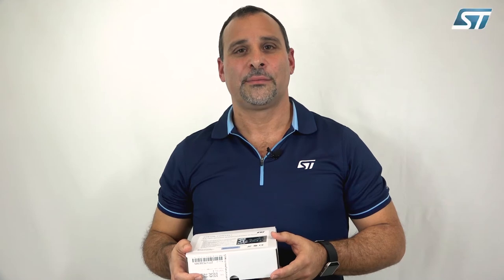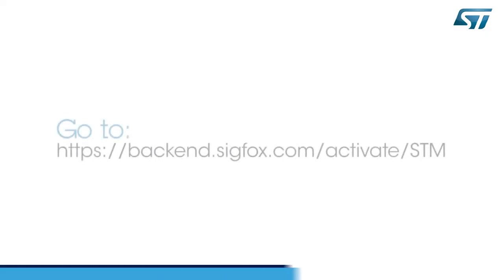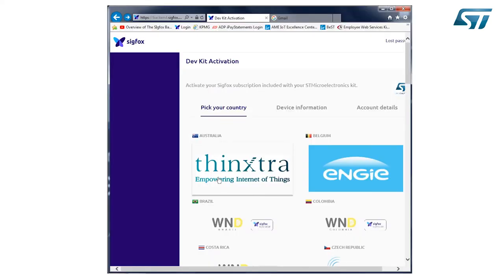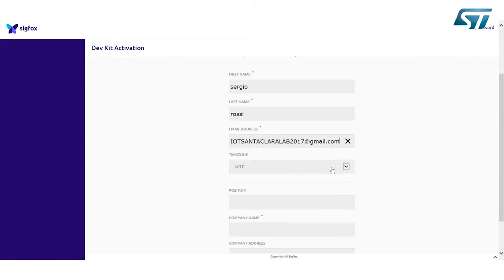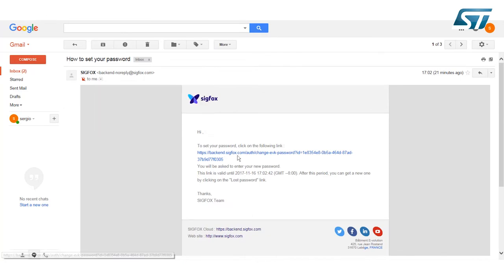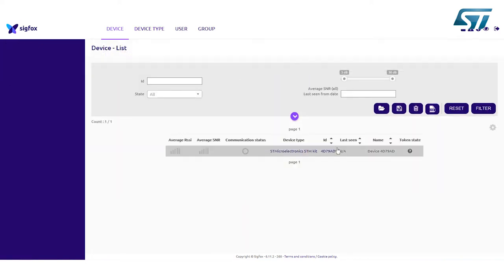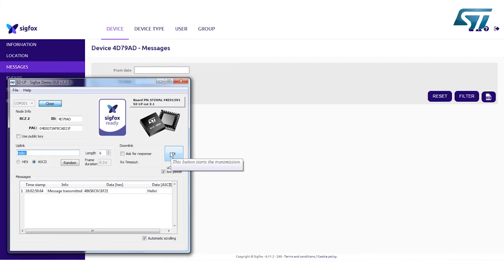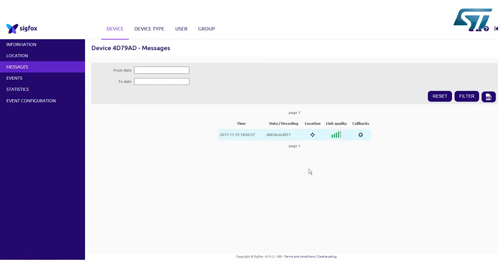Getting Started with the Sigfox S2-LP Kit: Sigfox Side Registration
The S2-LP is a high performance ultra-low power RF transceiver, intended for RF wireless applications in the sub-1 GHz band. It is designed to operate in both the license-free ISM and SRD frequency bands at 433, 512, 868 and 920 MHz, but can also be programmed to operate at other additional frequencies in the 413-479 MHz, 452-527 MHz, 826-958 MH, 904-1055 MHz bands.

The S2-LP supports different modulation schemes: 2(G)FSK, 4(G)FSK, OOK and ASK. The air data rate is programmable from 0.1 to 500 kbps.

The S2-LP can be used in systems with channel spacing down to 1 kHz enabling the narrow band operations.